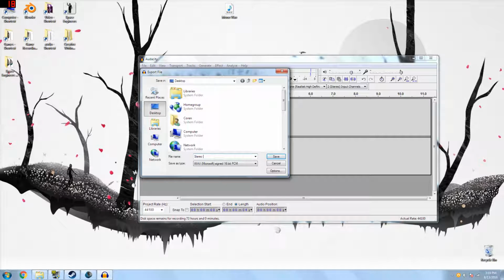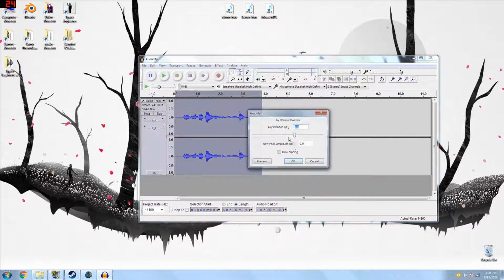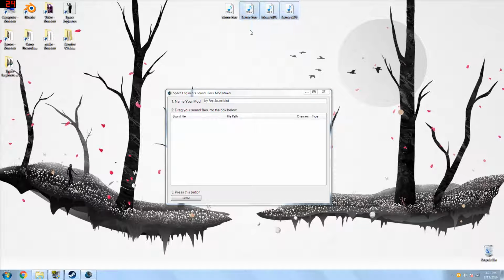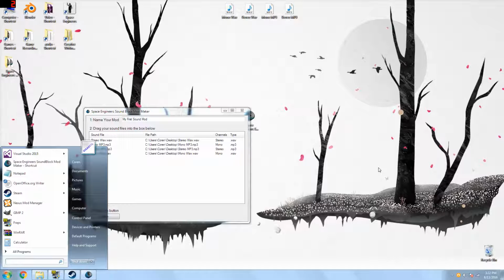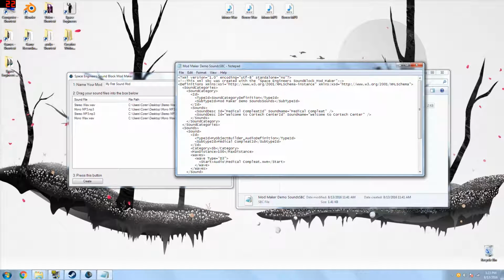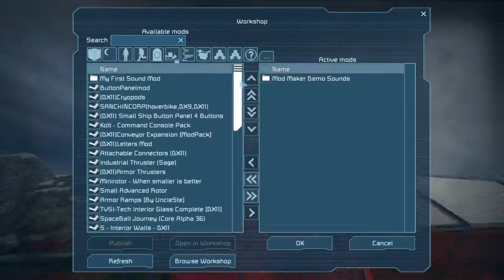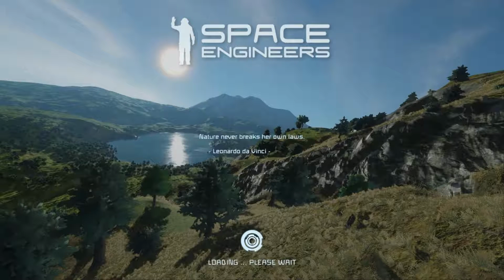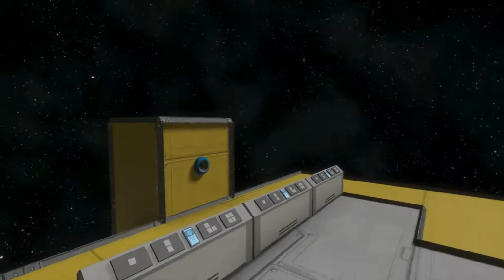Sound Mod Maker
The "Space Engineers SoundBlock Mod Maker" Is a small program that I created that takes care of all the difficult parts of creating a mod that adds sounds to the SoundBlock. Using this program is as easy as One, Two, Three.

One: enter the name you want your mod to have
Two: drag your .wav and/or .mp3 files into the central list window
Three: Click the create button

It's as easy as that, your new mod has been created and when you load it in a world, you'r SoundBlock will have the sounds that you created the mod with, each sound with the name of the original sound file.

If you find this program hosted anywhere else then DO NOT download it!

This is an MVP (minimum viable product). If many of you request a certain new functionality then I will add it.

Cheers, and please use responsibly. Remember that it is illegal to publish works that do not belong to you or that you do not have the licence to publish.